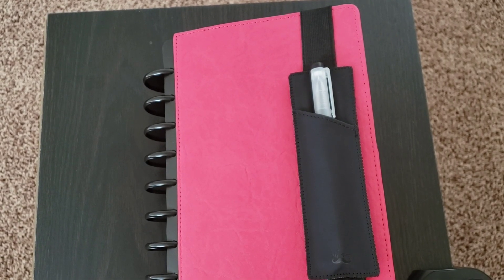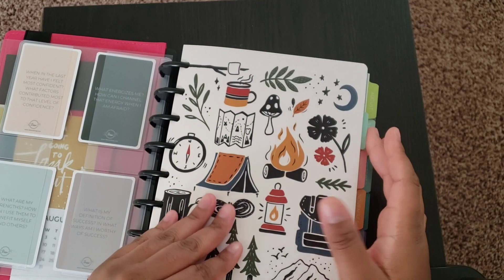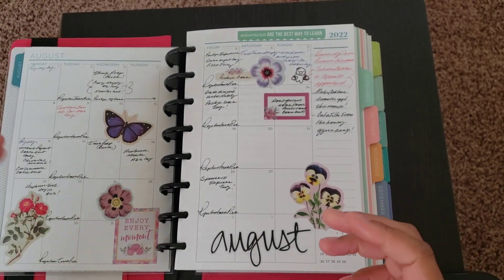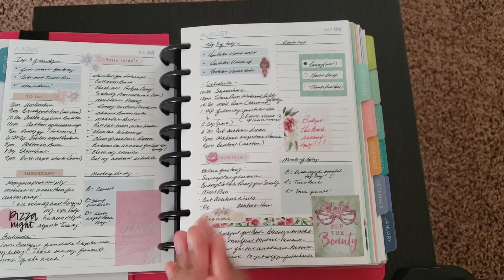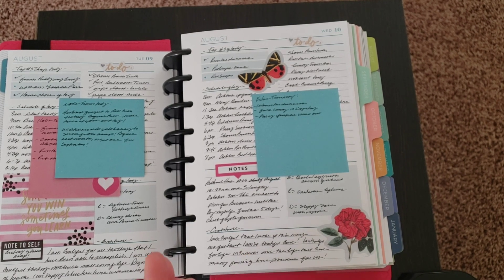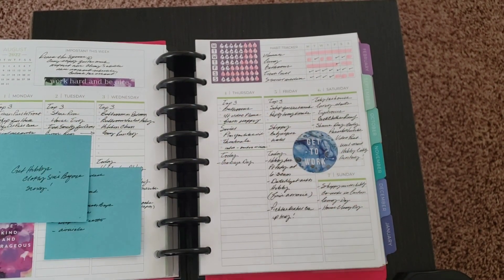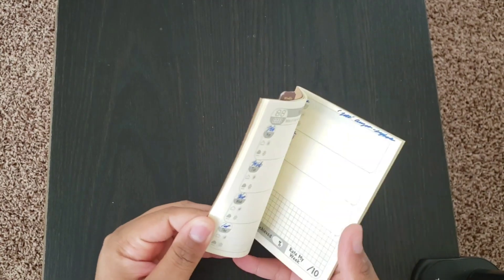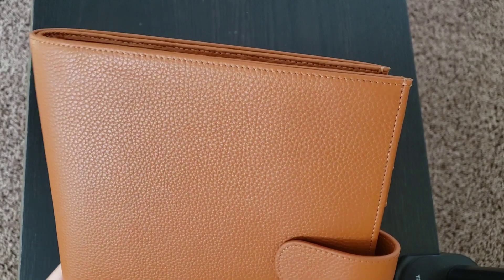Junior Discbound 2 week update || Plum Paper Planner || Janes Agenda